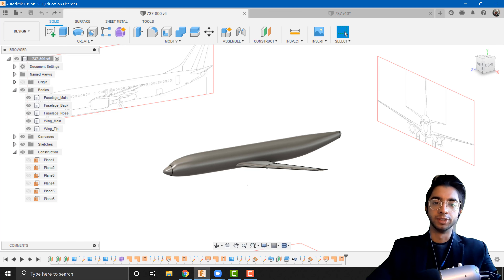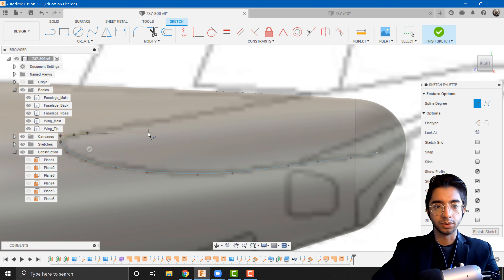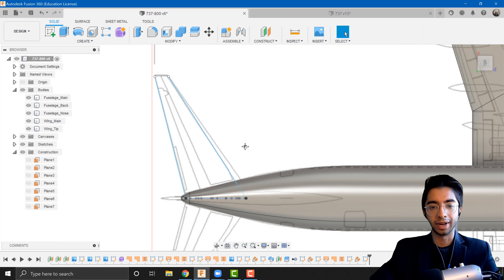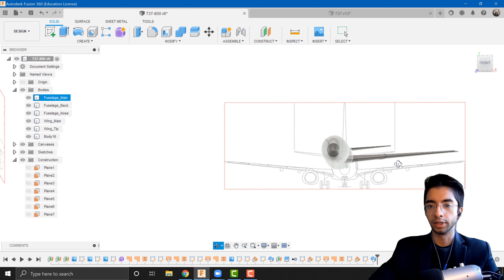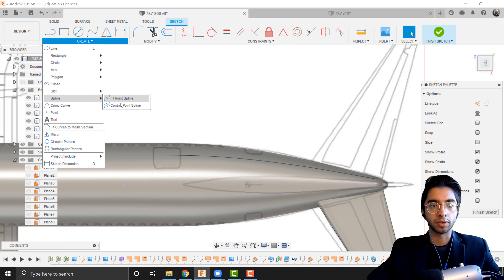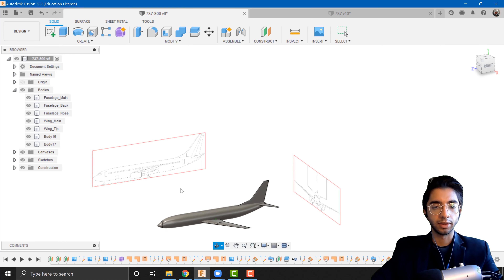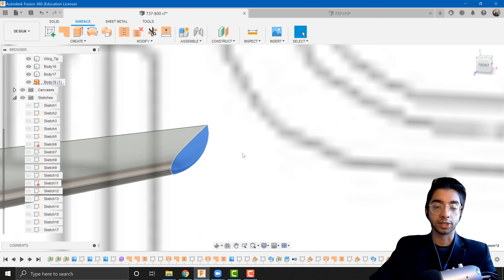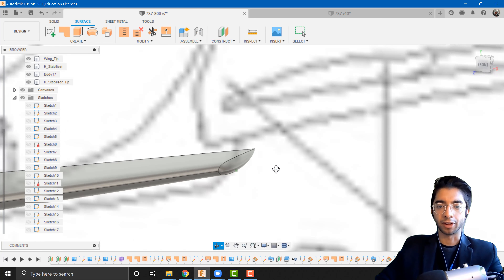How to Model an Aircraft in Fusion 360 | Tutorial 4 - Empennage | Step-by-Step (4K)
In this tutorial I go over how to make the main EMPENNAGE design. This included the tail, so the vertical and horizontal stabiliser. More details on these bodies will be added later. Please make sure you've watched the first 3 tutorials before this one, where I show you how to setup the blueprints, model the fuselage and the wings in Fusion 360.

If you have any questions or recommendations, please leave them in the comments below. If you would have done something differently, do share it with us!

3D Fusion Airplane 3D Fusion Aeroplane 3D Fusion Aircraft 3D Fusion Airliner